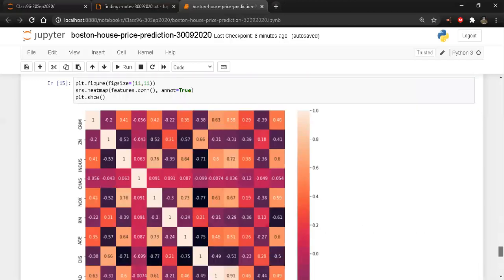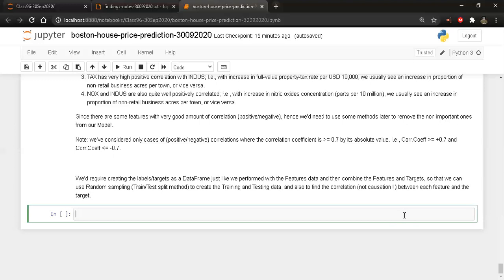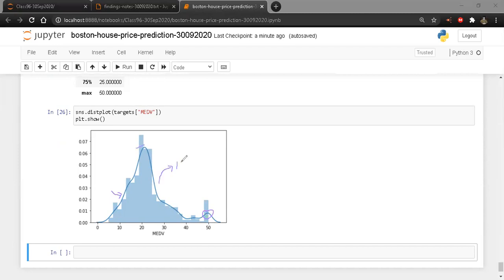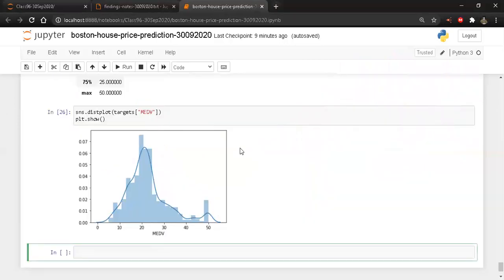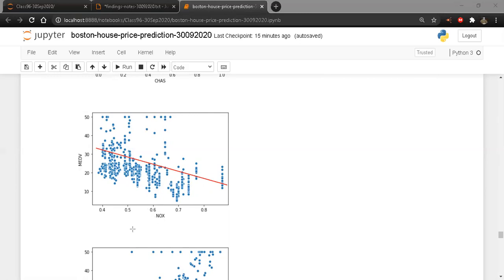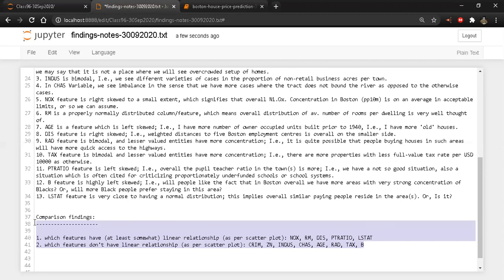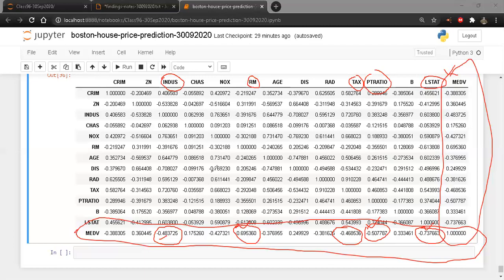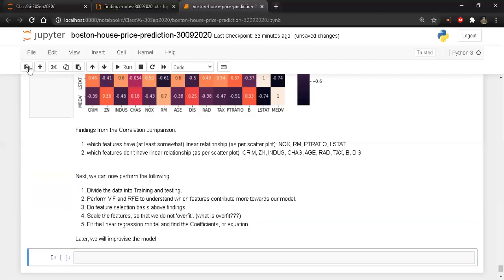Class 96 - Learning Data Science - Machine Learning - Supervised Learning - 30-09-2020